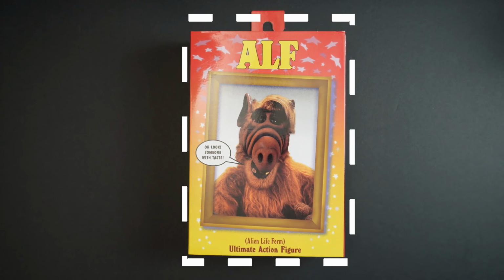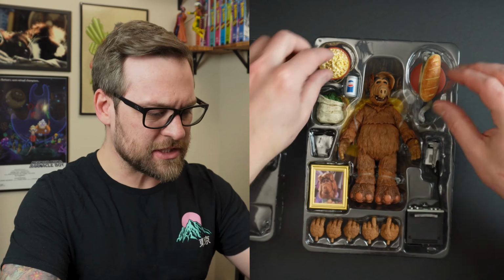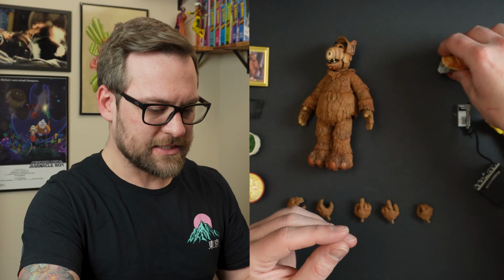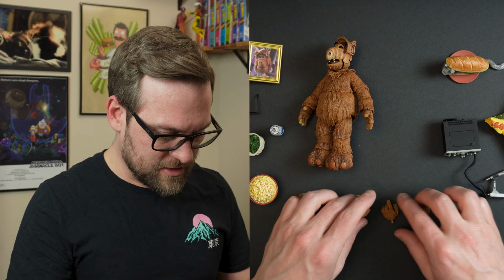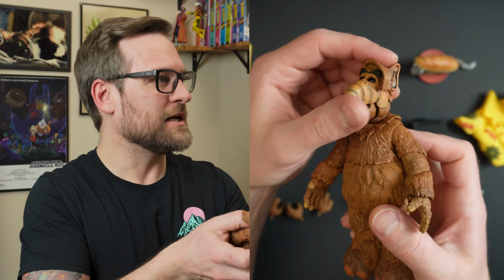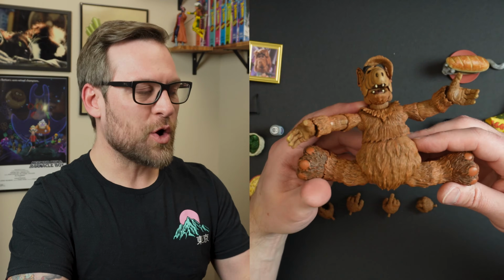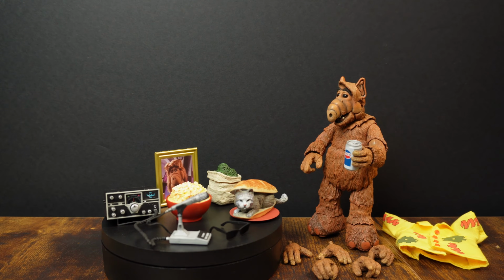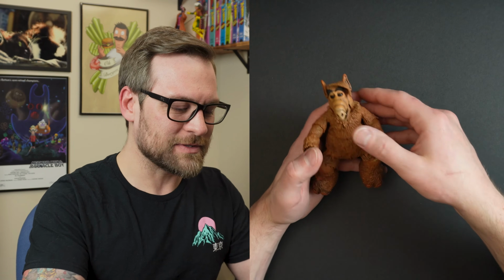Should you bother finding this NECA ALF figure?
NECA's latest Alien Life Form, ALF, comes in Ultimate form with plenty of accessories.

The 80s sitcom about a cranky alien hiding in a local family's garage after crash-landing on our planet hit all the right notes with a generation, and now ALF steps into the spotlight as NECA's newest Ultimate action figure.